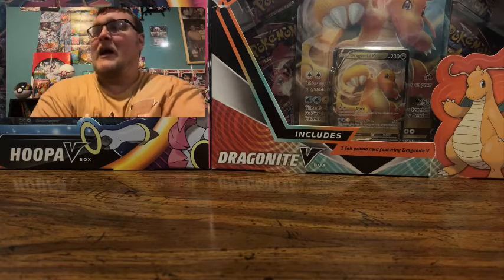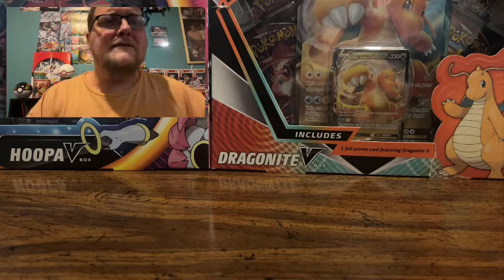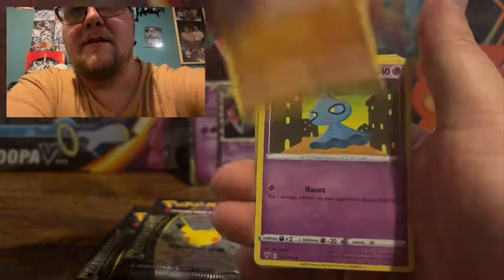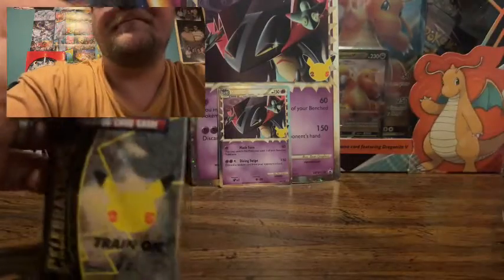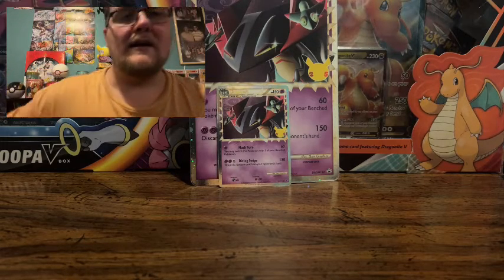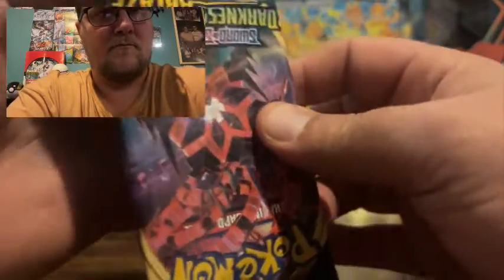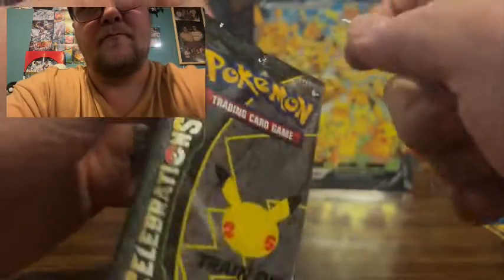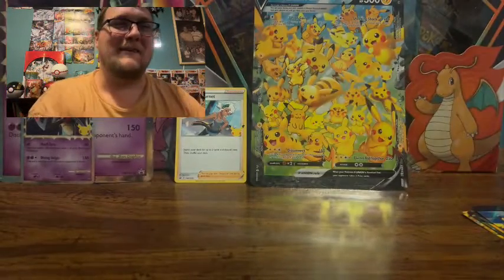Opening Pokémon Celebrations Boxes